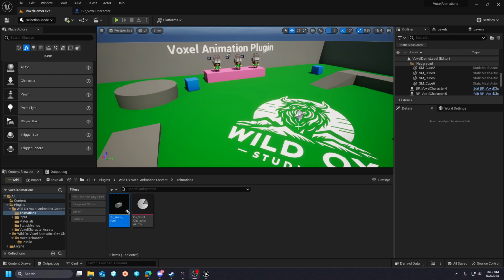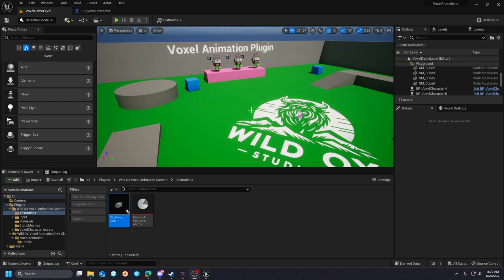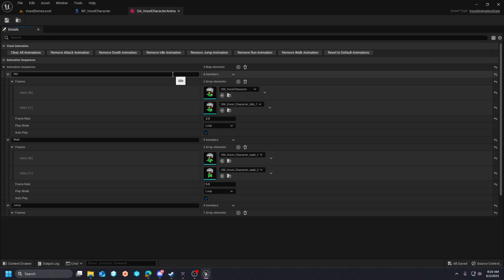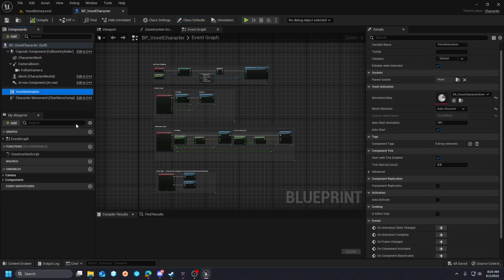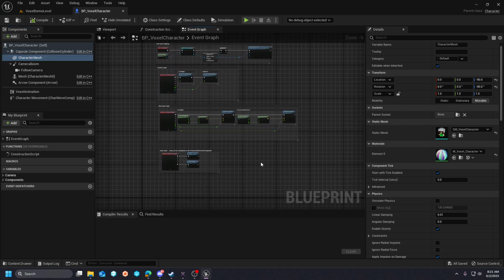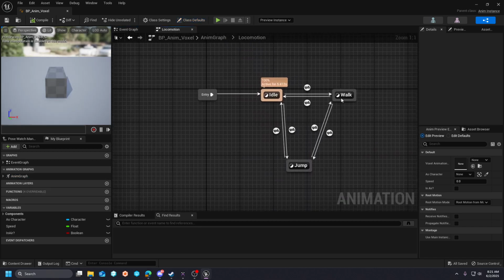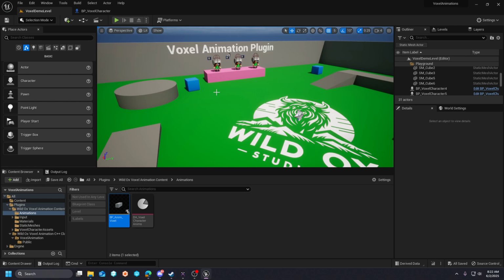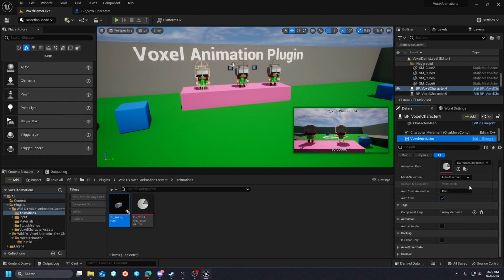UE5.5 - Voxel Animation Plugin